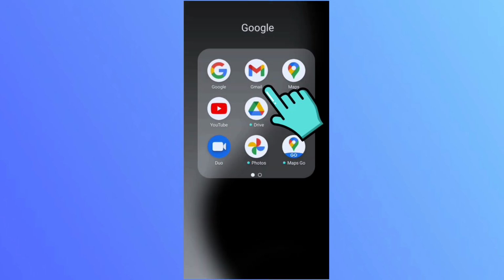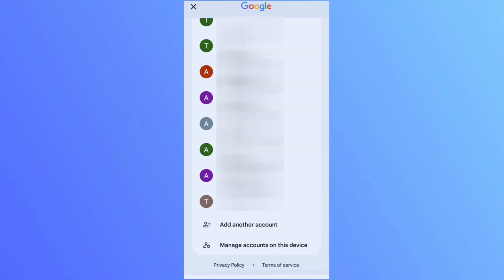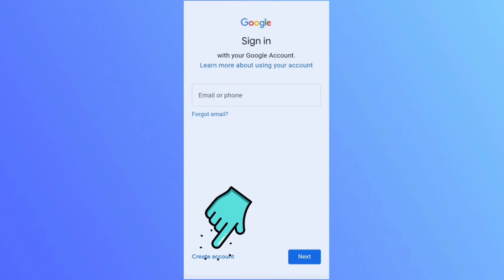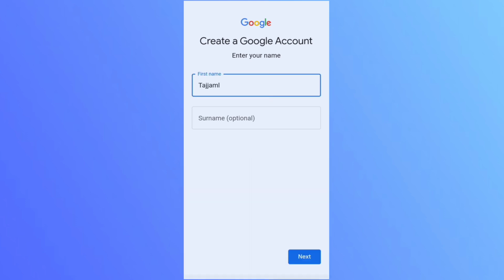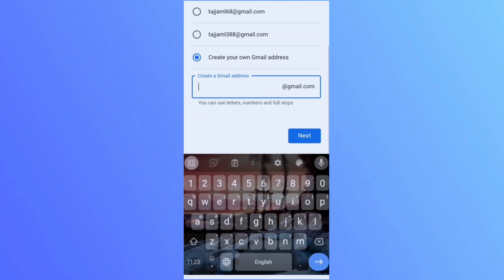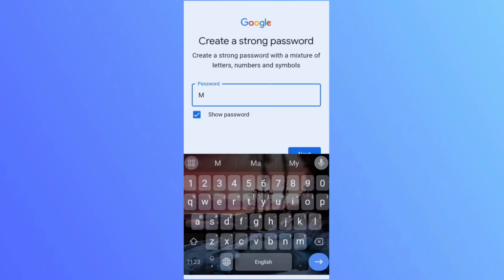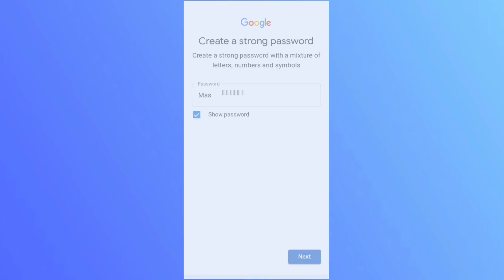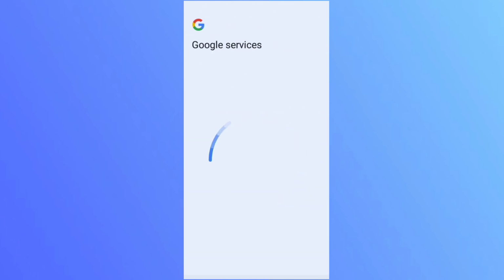How to create a new gmail account 2024? | Create new email id? || Gmail id kaise banaye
how to create new gmail account in mobile,
how to create new gmail account in iphone,
how to create new gmail account without phone number verification,
how to create new gmail account 2024,
how to create new gmail account with same phone number,
how to create new gmail account in android phone,
how to create new gmail account without mobile number,
how to create new gmail account android,
how to make new email account android,
how to add new gmail account to android phone,
how to create a new gmail account on iphone,
how to create a new gmail account 2024,
how to create a new gmail account malayalam,
how to create another new gmail account,
how to create add new gmail account,
how to create a new gmail account in laptop,
how to delete gmail account and create a new one,
how to create a new gmail account in tamil,
how to create a new gmail account without phone number,
how to create a gmail account bangla,
how to create a gmail account btech